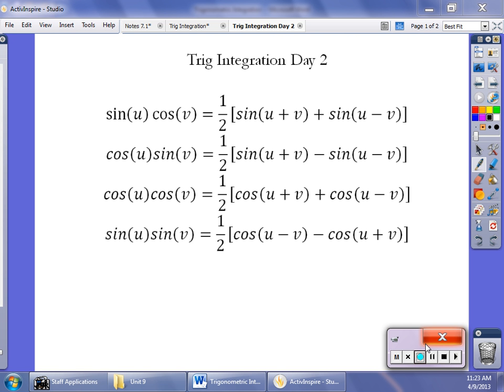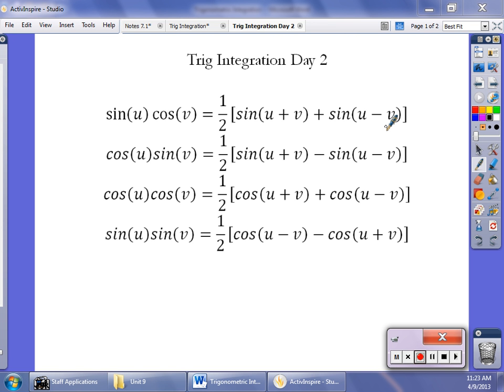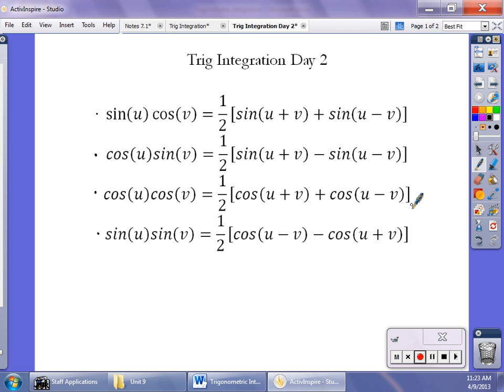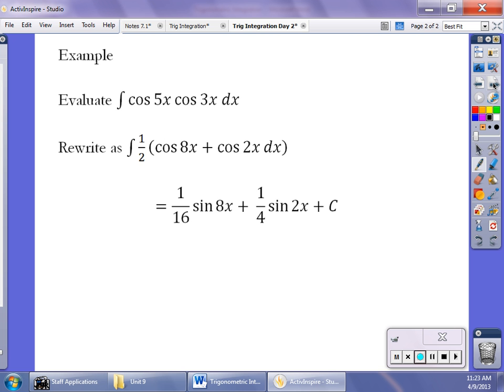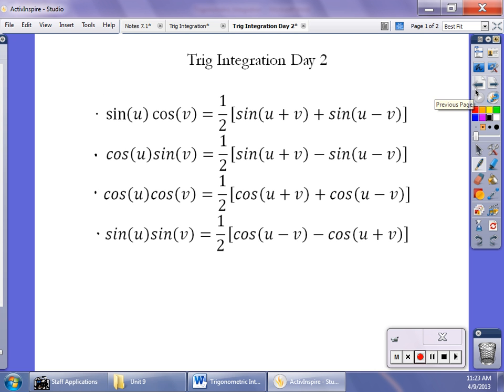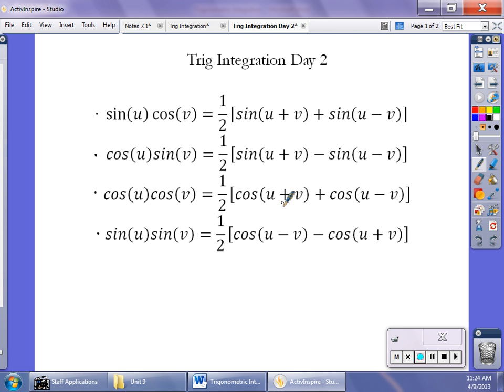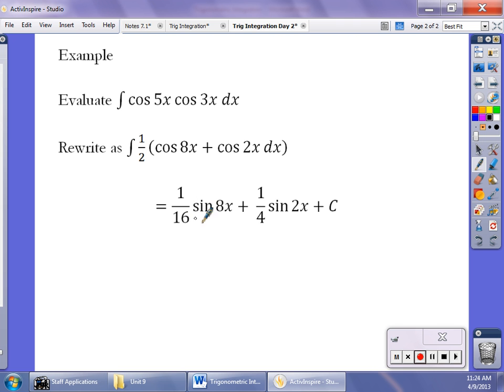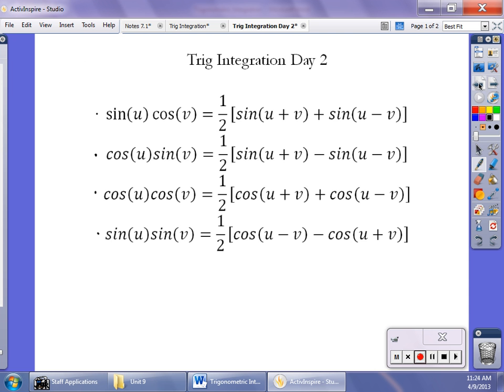Unit 7 Video 3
More Trig Integrals